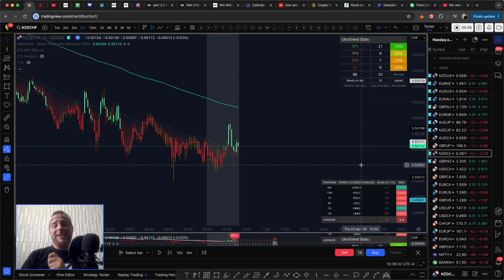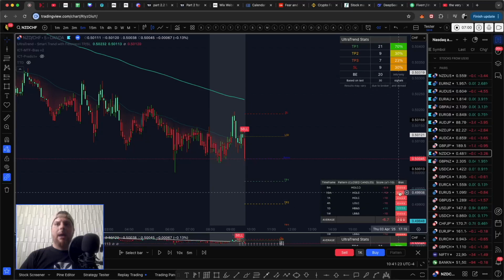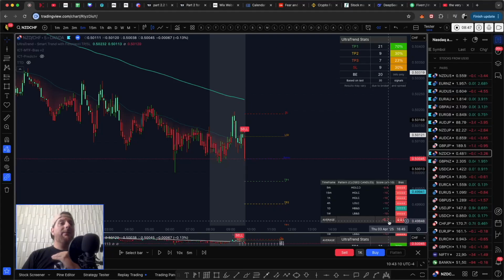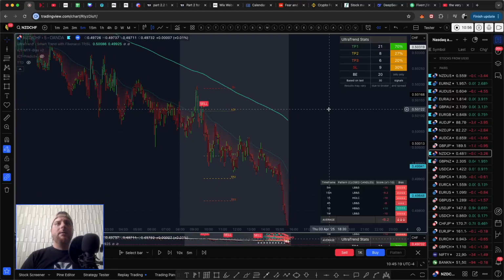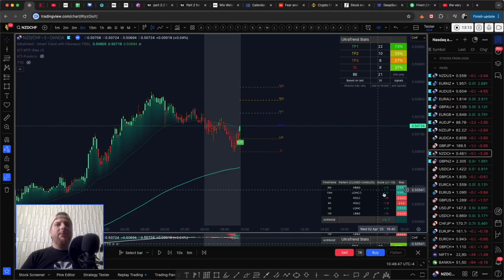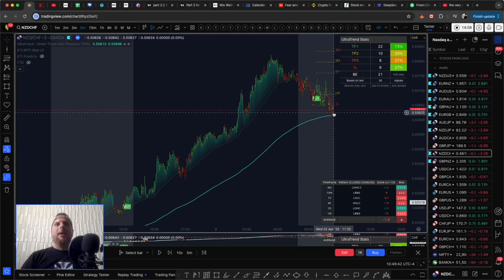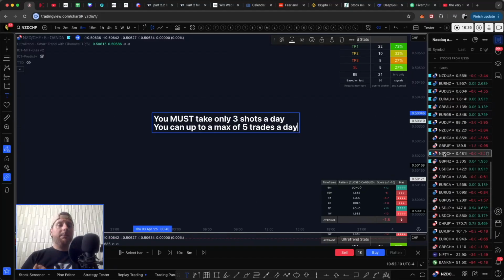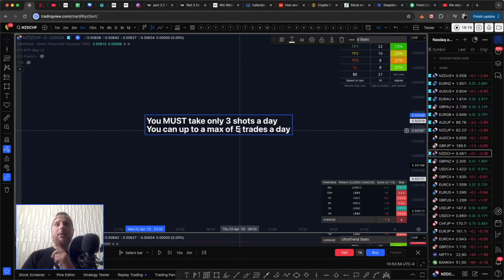UltraTrend Indicator Review and Tutorial - Part 3